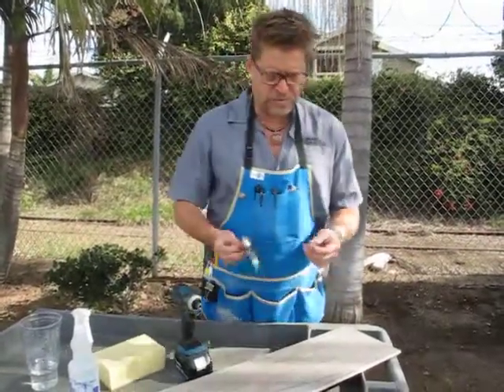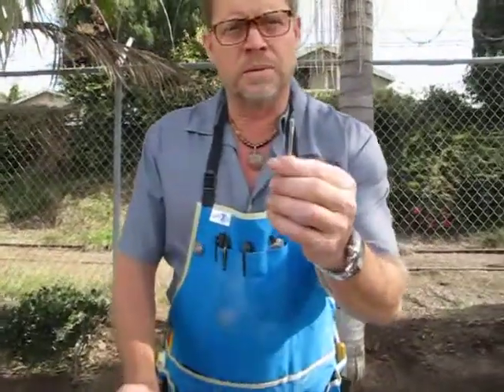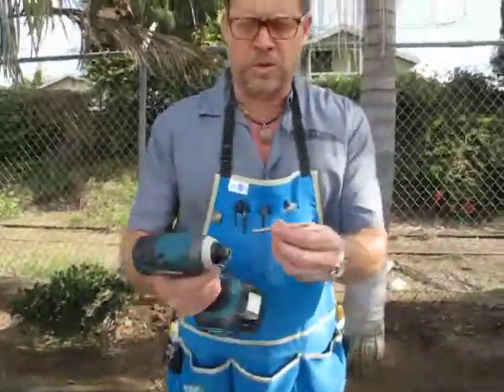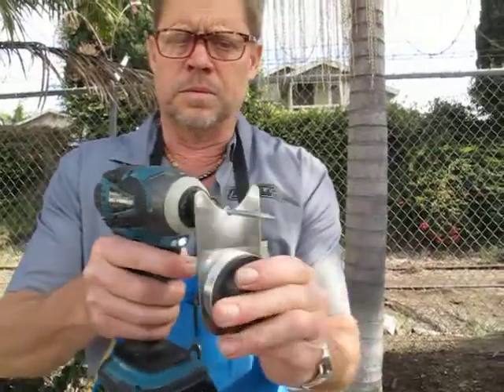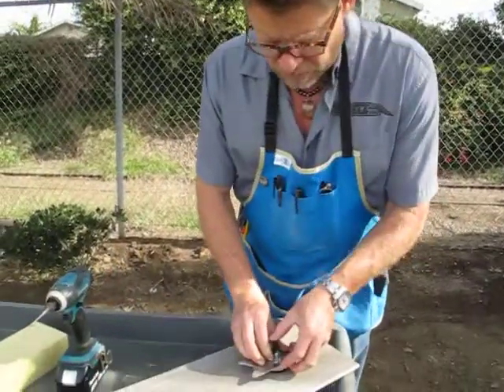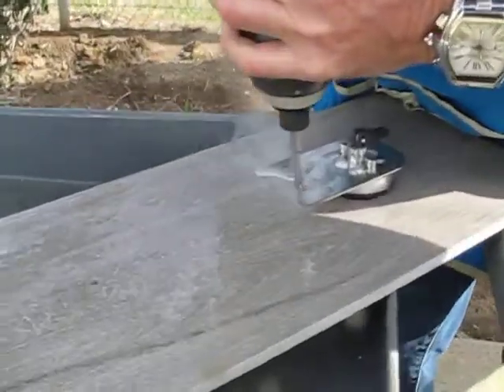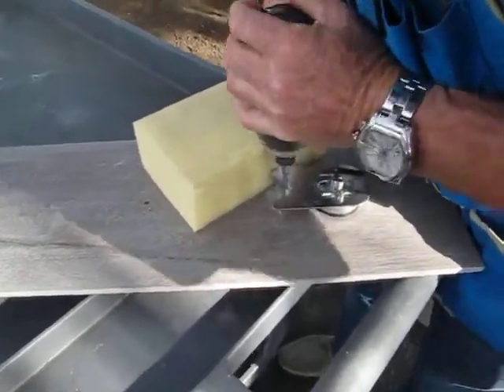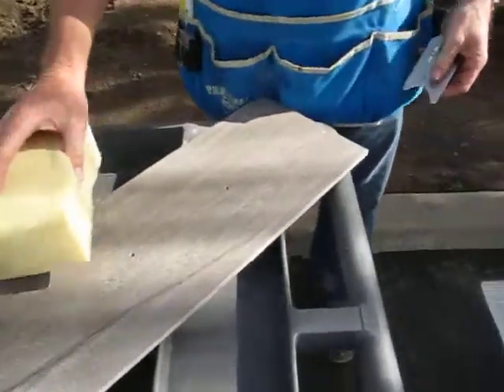Porcelain Bit and Mini Guide Demo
This porcelain bit will make a hole through the hardest of materials. Use along with the suction mini guide on walls to get the hole in the right place for towel bars, shelves, etc.